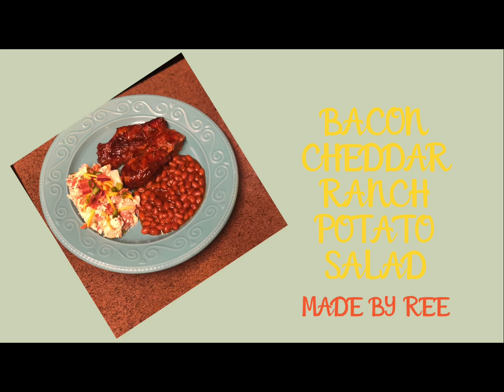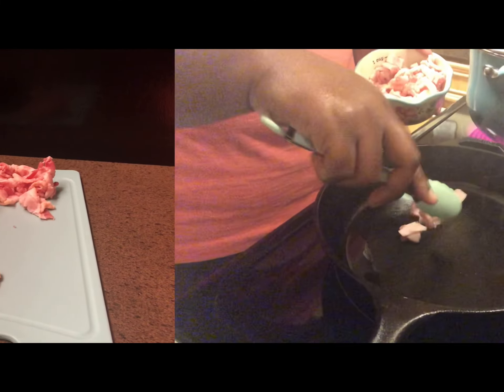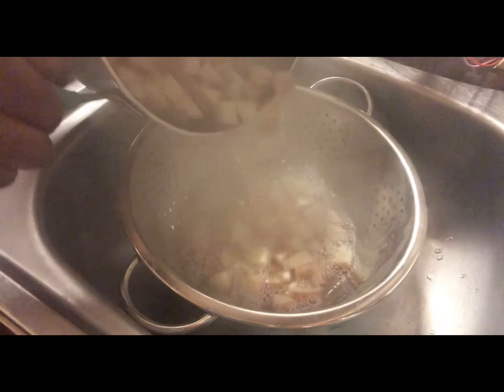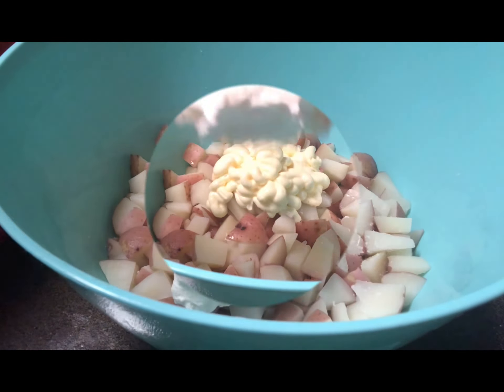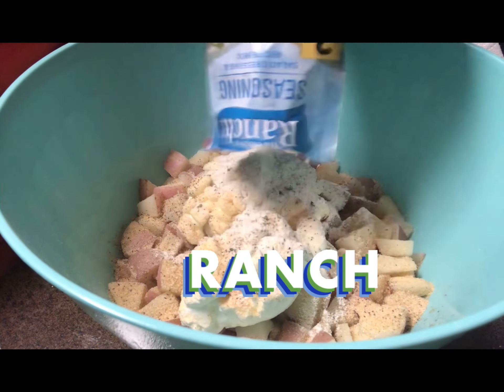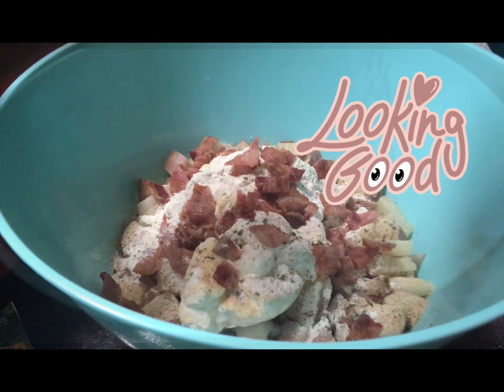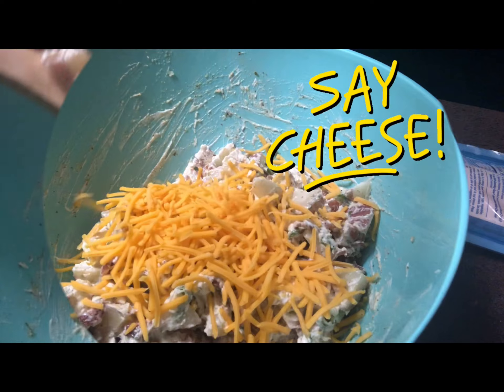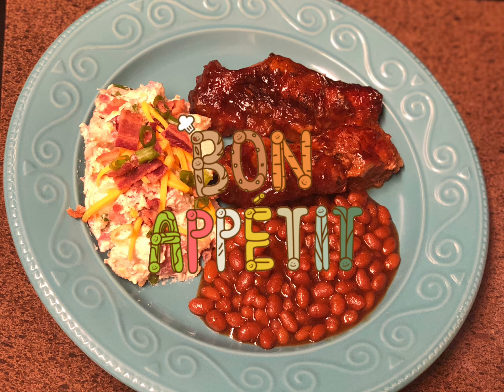“Bacon Cheddar Ranch Potato Salad”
The ingredients:
2 lbs of  red potatoes
6-8 slices of bacon
2-3 stalks of green onions, chopped
1 cup of mayonnaise
1/2 cup of sour cream
1/2 cup of shredded cheddar cheese
1 package of ranch seasoning